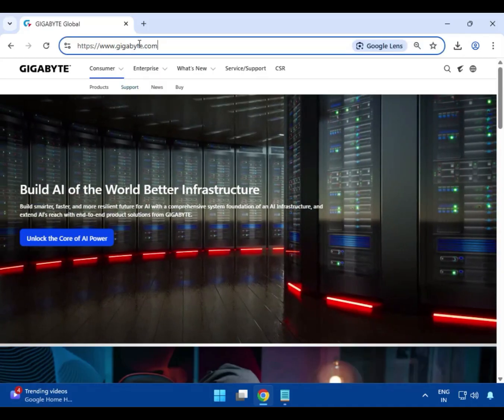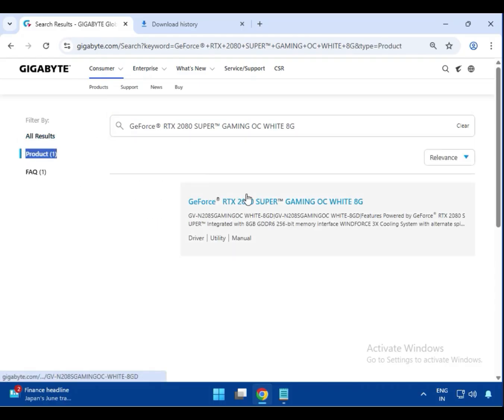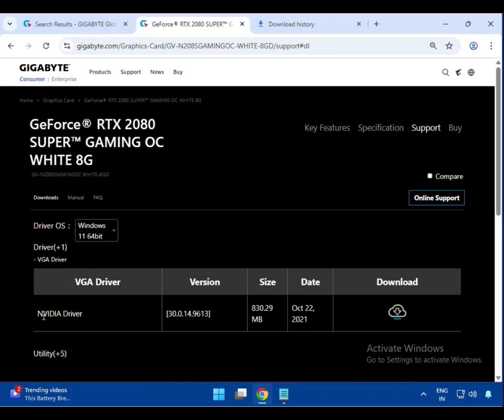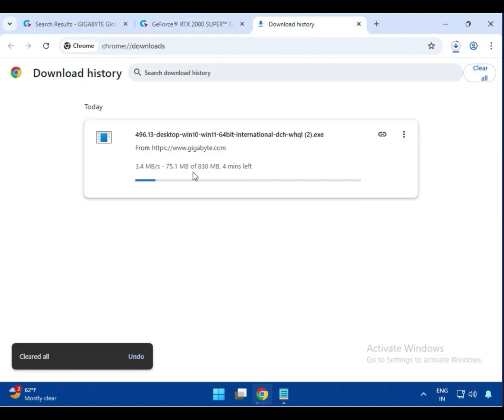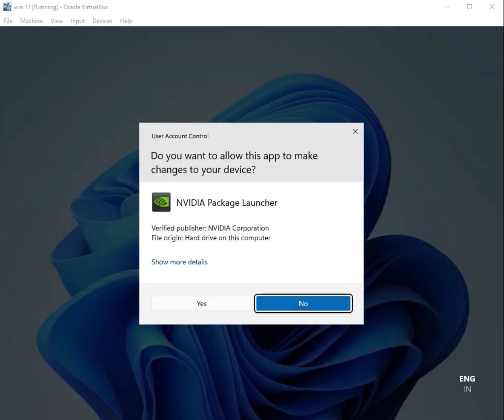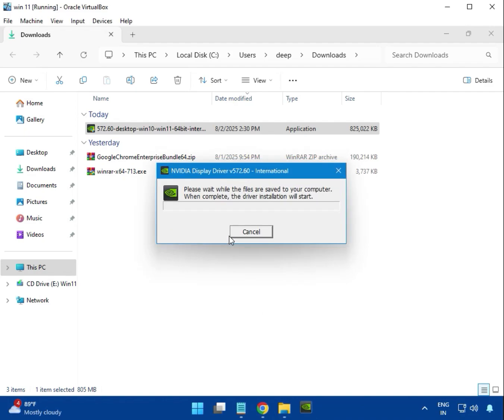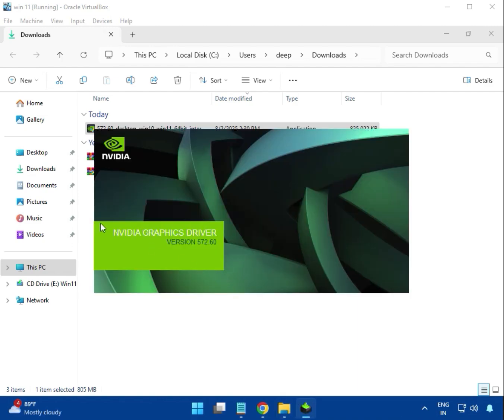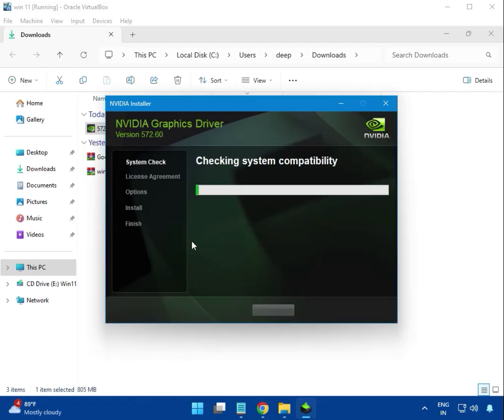Download & Install RTX 2080 SUPER Driver (Gigabyte) for Windows 10/11